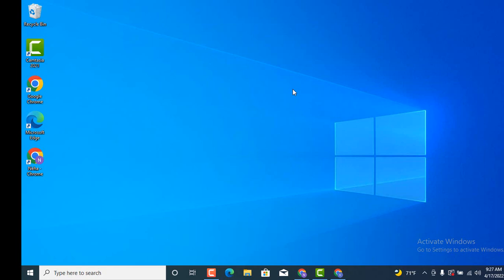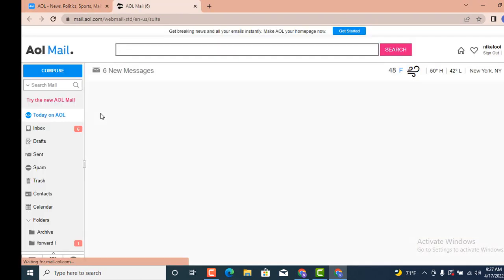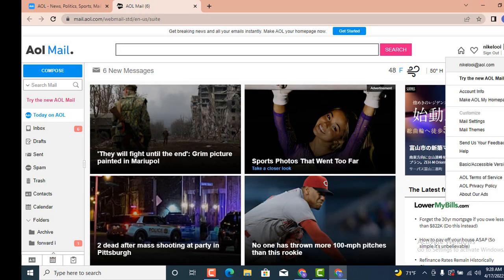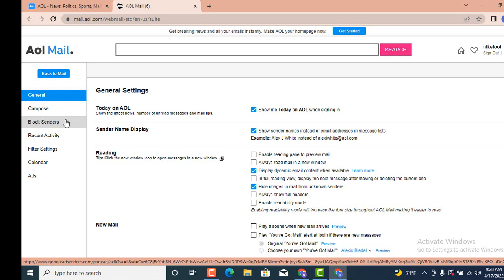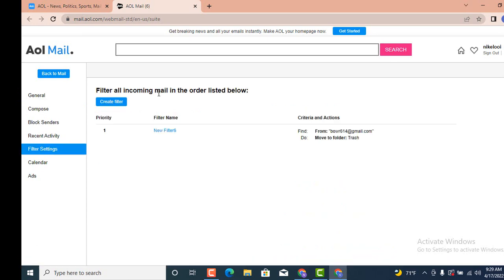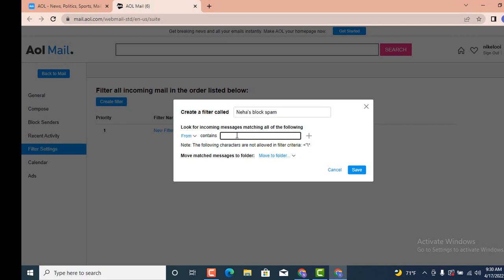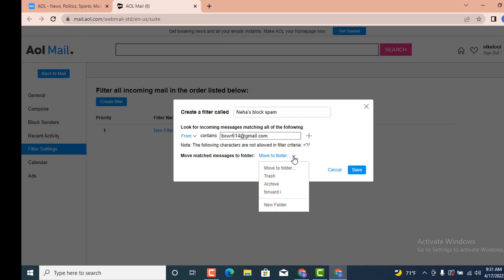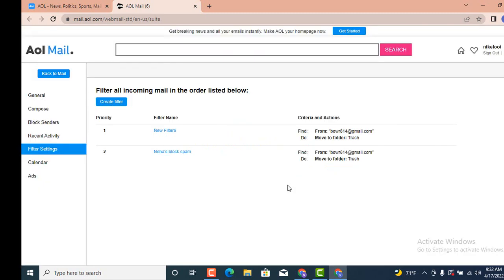How to Block Spam Email on your AOL Account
If you're sick of receiving unknow email that are  of no use for you so here the solution for your problem.